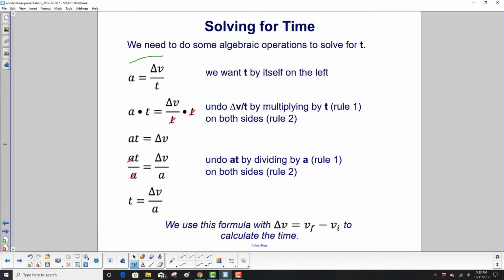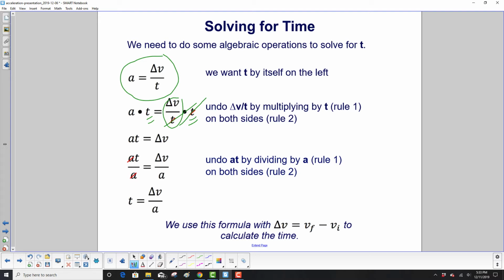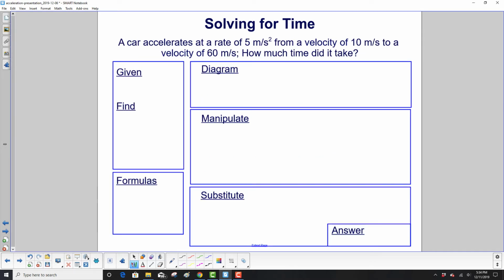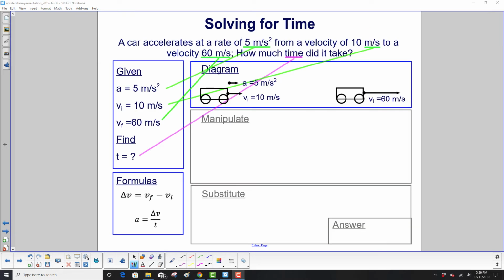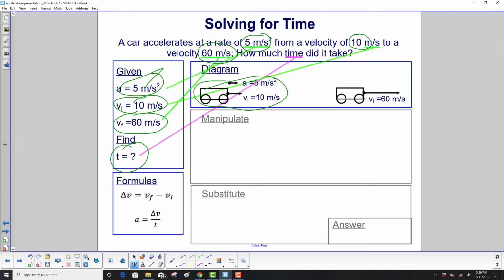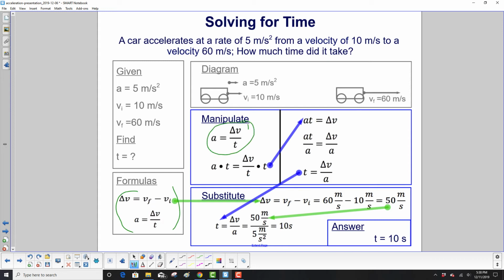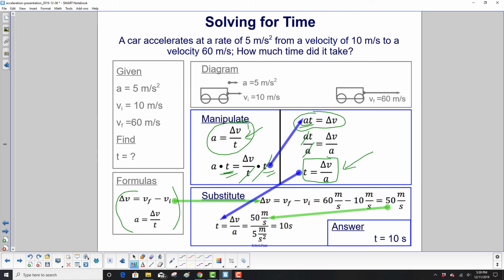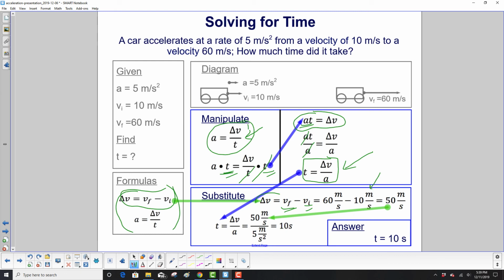Solving for time